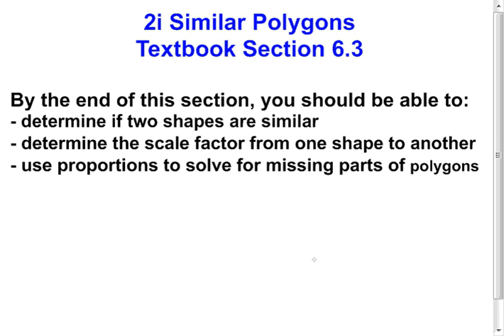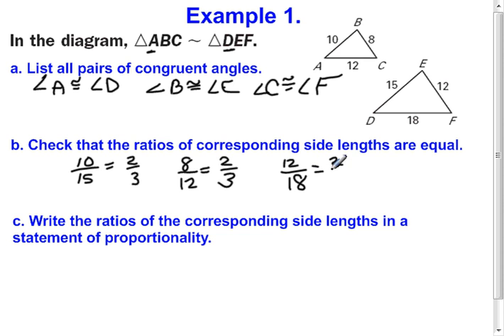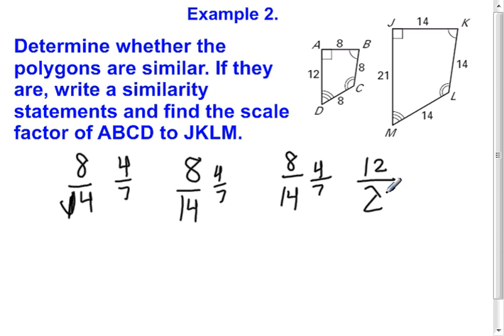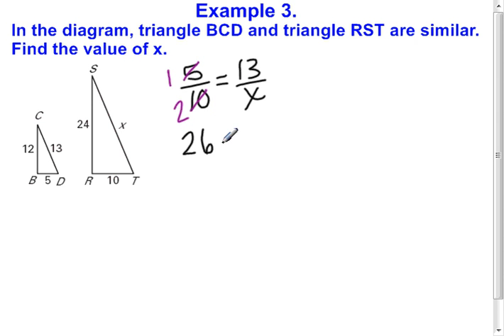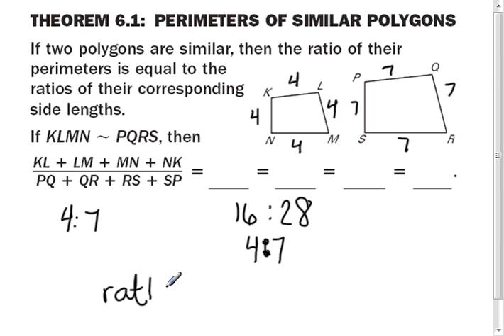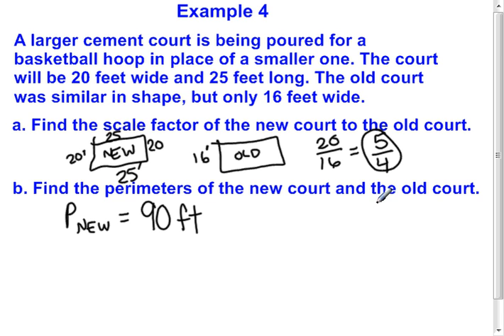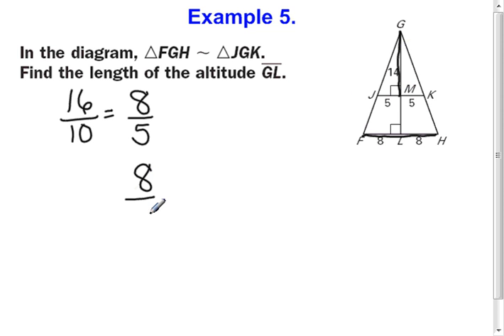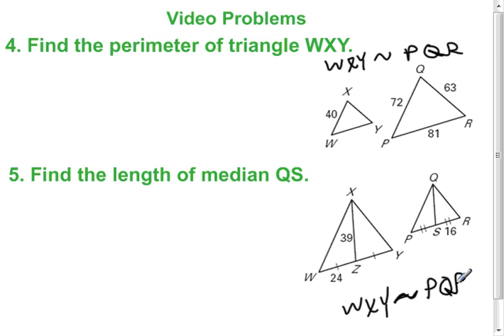Textbook Section 6.3 - 2i Similar Polygons